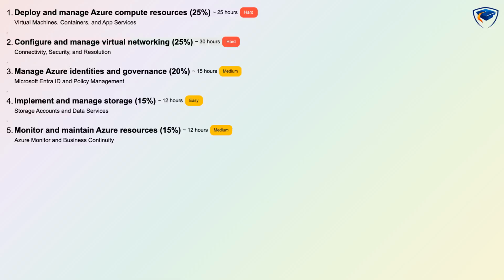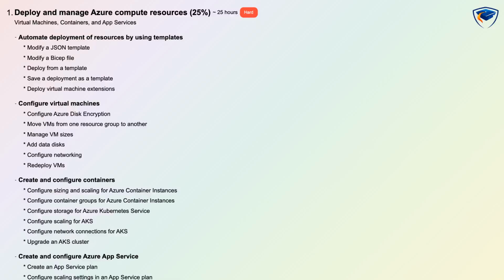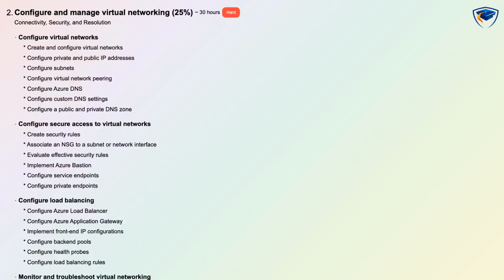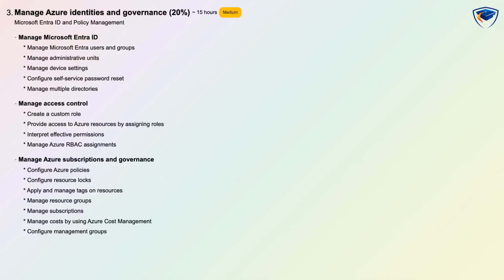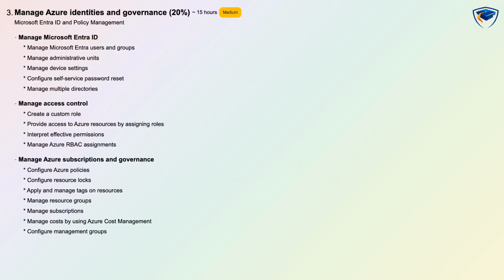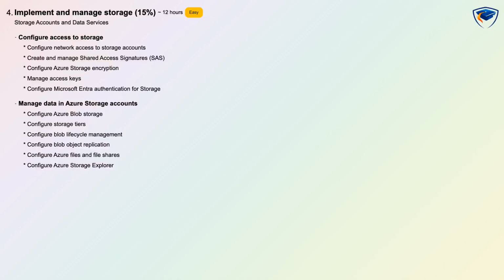Ultimate Microsoft AZ-104 Syllabus Breakdown: Don't Start Studying Without This! The Complete AZ-104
Are you tired of vague AZ-104 syllabus guides that waste your time? This isn't just another list—it's a high-yield, expert breakdown of every official domain, designed to fast-track your Administrator path.

Looking for a clear, actionable Study Guide for the Microsoft Azure Administrator Exam Prep? This video delivers a complete Syllabus Breakdown for the AZ-104, covering the exact skills measured on the real exam. Whether you are a junior admin leveling up or an IT pro earning your first Azure Certification, understanding the weight of each domain is critical for your study schedule and final score.

Core Topics Covered:

1.  Manage Azure Identities and Governance (20–25%) – Master Entra ID (Azure AD), RBAC, policy assignments, and management groups.
2.  Implement and Manage Storage (15–20%) – Covers storage accounts, blob tiers, file shares, and securing data access.
3.  Deploy and Manage Azure Compute Resources (20–25%) – Deep dive into VMs, containers (ACI/AKS), Azure App Services, and scaling strategies.
4.  Configure and Manage Virtual Networking (20–25%) – Understand VNet peering, DNS, load balancers, VPN gateways, and NSG rules.
5.  Monitor and Maintain Azure Resources (10–15%) – Backup, disaster recovery, Monitor alerts, and Log Analytics.

We break down why domain three (Compute) and domain four (Networking) carry the most exam weight and how to prioritize your Certification Tips for maximum efficiency.

Don't fail the exam because you missed a subtle networking or IAM detail. Unlock the exact blueprint for success. 👉 Boost your score with Exam Sale practice questions and study guides – the only resource you need to turn this syllabus into a passing score.

Good Luck!